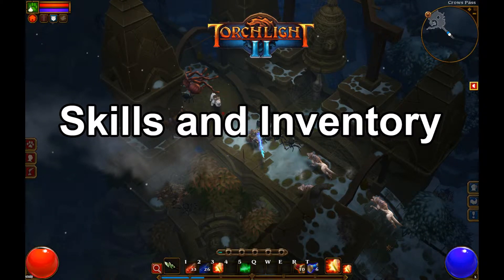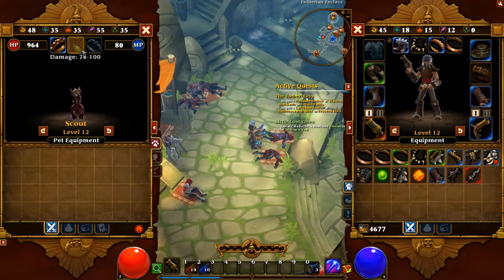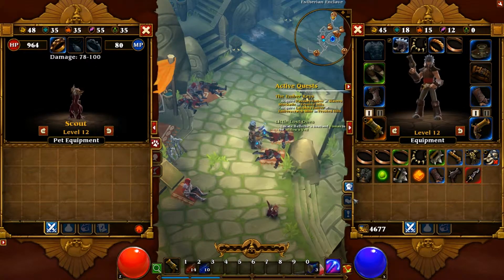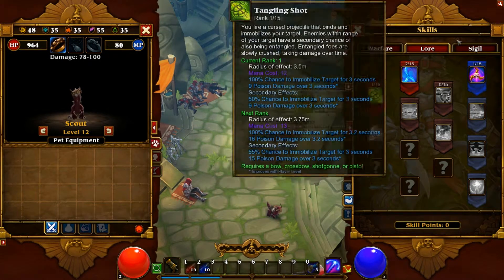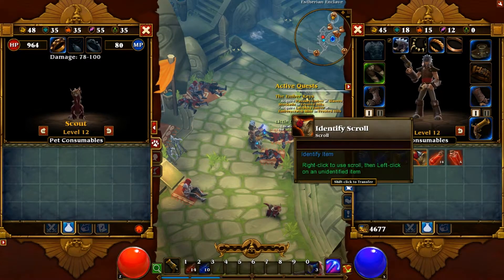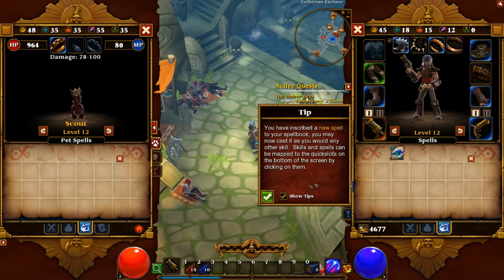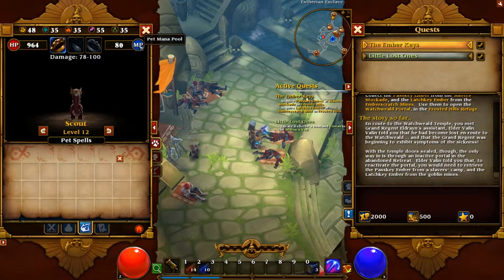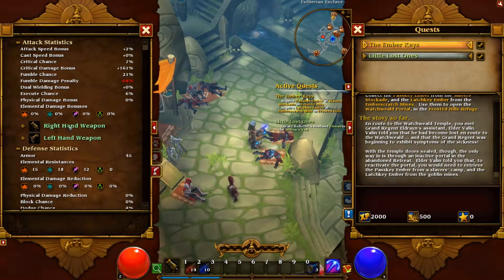Torchlight II - Skills and Inventory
Joe shows us the skills and inventory system from the Torchlight II demo!

For more gaming and geeky content, be sure to head over